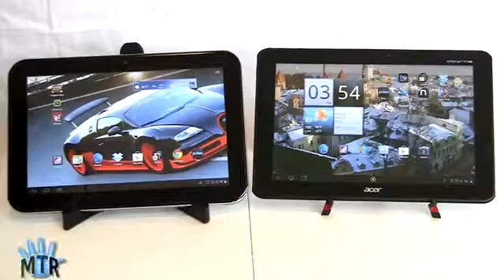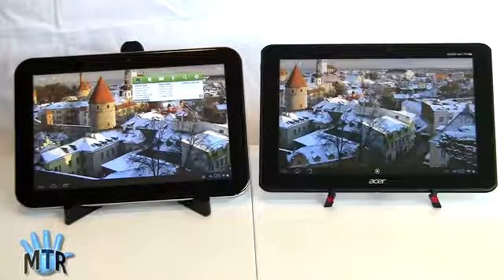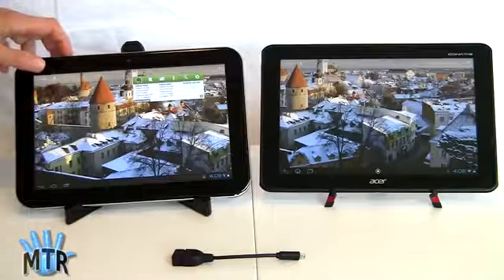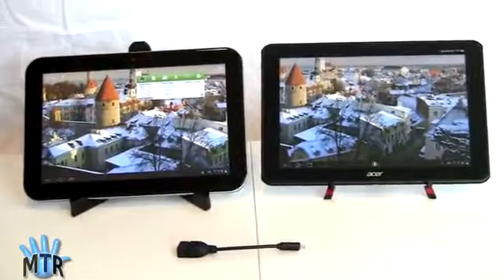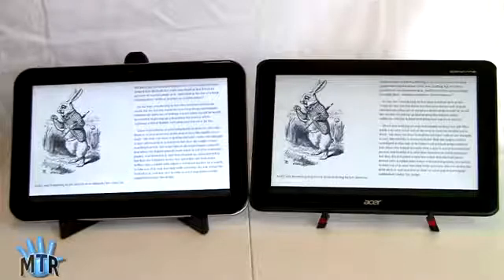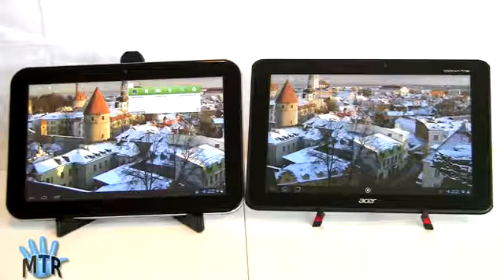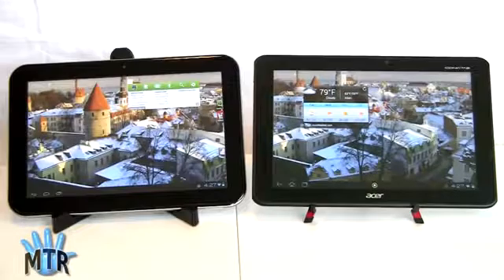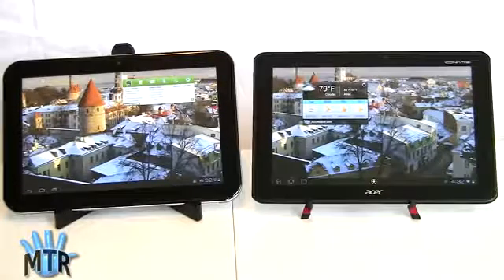Toshiba Excite 10 vs Acer Iconia Tab A510 Comparison Smackdown